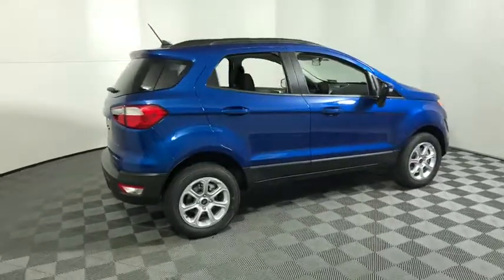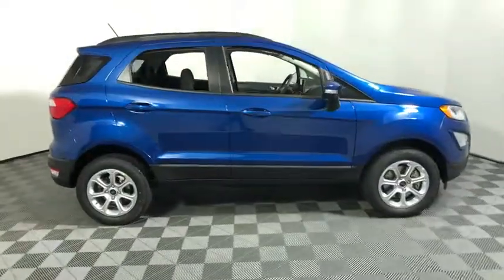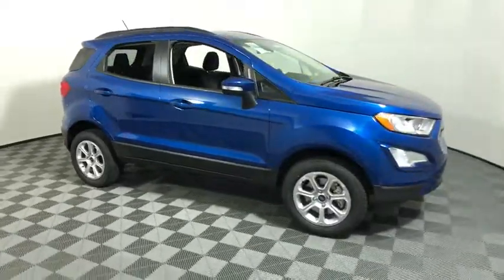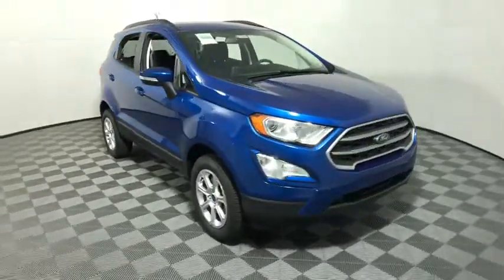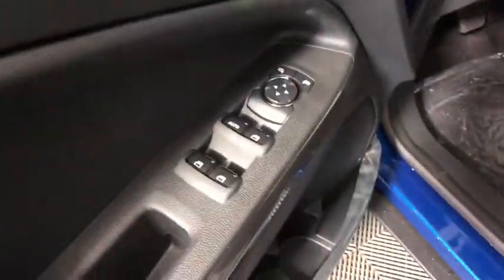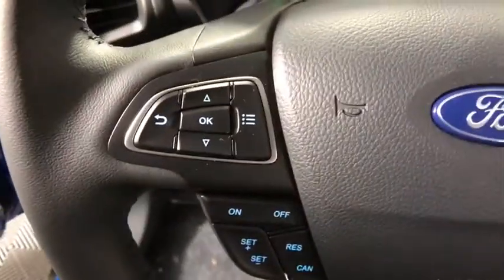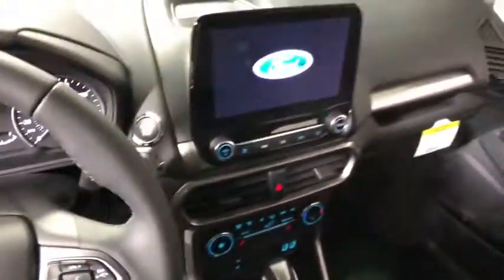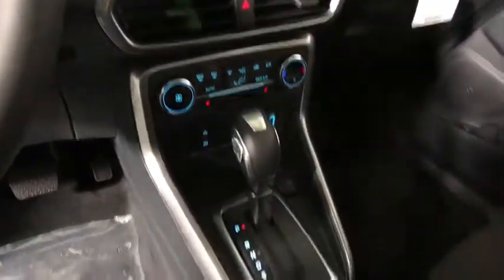2020 Ford EcoSport Easton PA, Allentown PA , Bethlehem PA, Quakertown PA, Phillipsburg NJ F28247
Lightning Blue New 2020 Ford EcoSport available in Easton, Pennsylvania at Koch Ford. Servicing the Allentown PA , Bethlehem PA, Quakertown PA, Phillipsburg NJ area.

Koch Ford
3810 Hecktown Rd

EVERY New Vehicle includes 1 YEAR PAINTLESS DENT REMOVAL, INTERIOR STAIN PROTECTION, ANNUAL PA STATE INSPECTION FOR YOUR HOUSEHOULD, 24 HOUR ROADSIDE ASSISTANCE and COURTESY SHUTTLE!! See us for complete details on these programs. Not all customers will qualify for all rebates. $1500 - Built to Lend a Hand Ford Credit Retail Bonus Customer Cash . Exp. 06/01/2020 $2250 - Retail Customer Cash. Exp. 06/01/2020